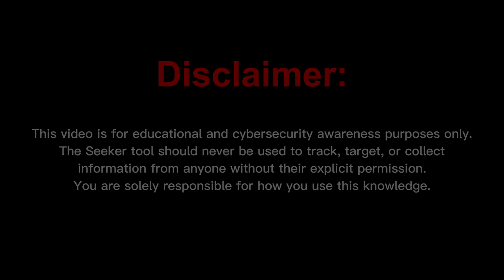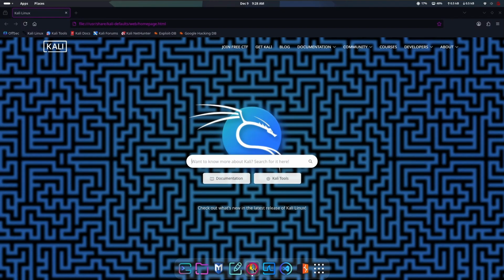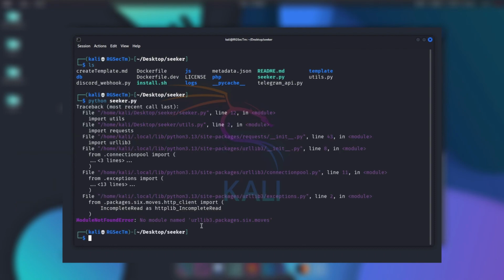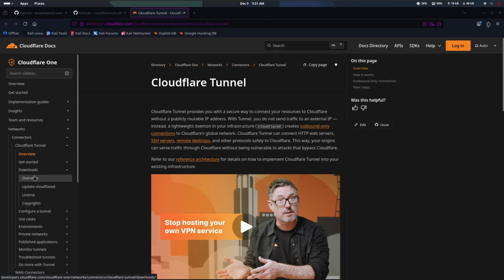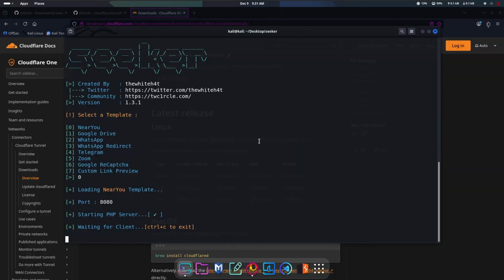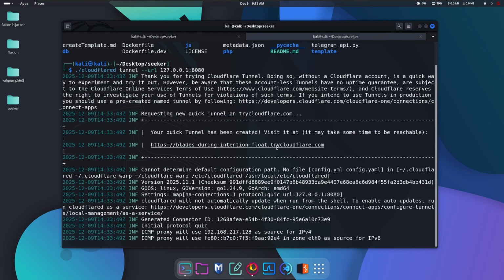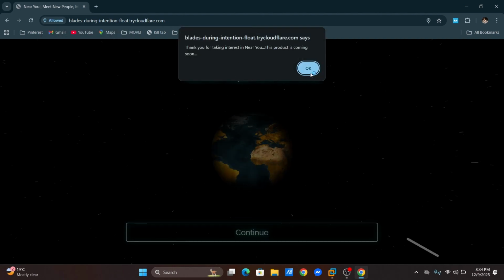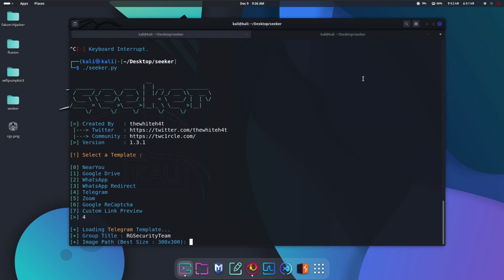How Hackers Track Your Location Using a Fake Link | Seeker Tool Explained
Welcome to *RGSecurityTeam!*
In this video, I’ll show you how to use the *Seeker Tool* in Kali Linux to capture a target’s real-time GPS location, device info, and browser details using a simple fake webpage.

00:00 Intro
00:03 How Seeker Works
00:13 Disclaimer
00:17 What is Seeker
00:38 Easy Installation Guide
01:17 Setup Seeker Tools
01:32 Running Seeker in Kali Linux
02:03 Using Cloudflare for Public URL
04:05 Capturing Device Location (Latitude/Longitude)
04:22 Viewing Location on Google Maps
04:42 Loading Telegram Templates
05:51 Outro

🎯 100% Educational — For Ethical Hackers and Cybersecurity Students Only!

seeker tool
seeker kali linux
seeker tutorial
track location using seeker
how to use seeker
seeker tool location tracking
kali linux ethical hacking
ngrok seeker
fake link location hack
ethical hacking tutorial
real time location hack
bash hacking tools
hacking tools kali linux
cybersecurity tools
penetration testing tools
find location from link
seeker link hack
seeker termux tutorial
seeker github
rgsecurityteam
how hackers track location
cybersecurity
cybersecurity basics
ethical hacking
ethical hacking tutorials for beginners
hacking full course
hacking tutorial
kali linux
kali linux hacking tools
kali linux tools
location tracker link
network security
seeker ngrok
seeker tool
seeker tool kali linux
seeker tutorial
short hacking video
social engineering
social engineering kali linux
termux seeker
track location with link